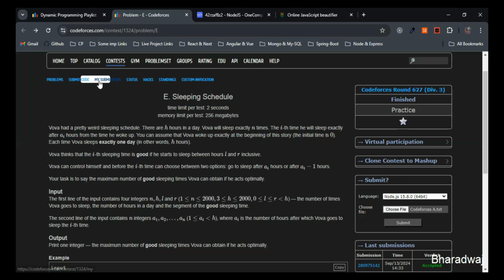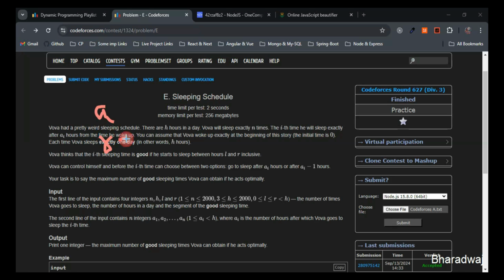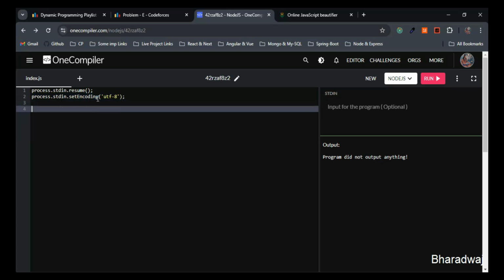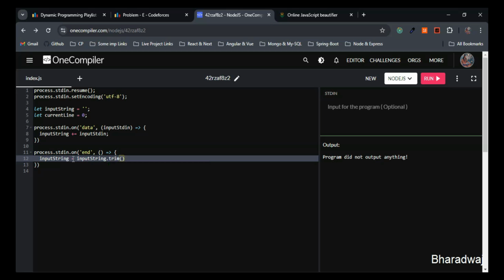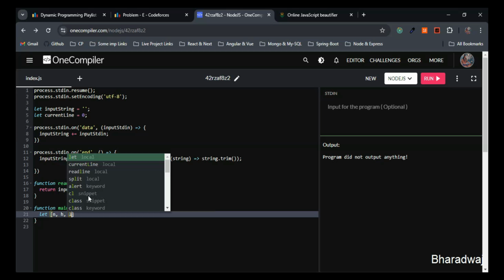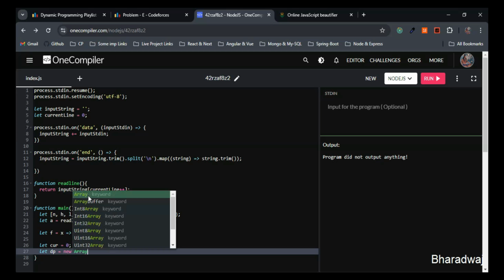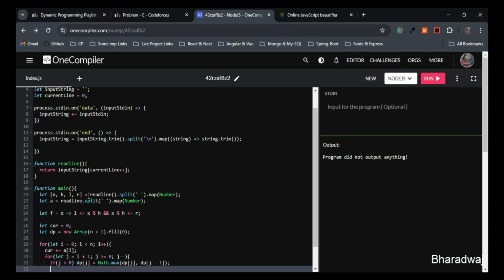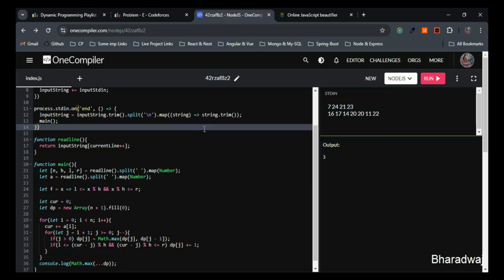CODEFORCES 3. Sleeping Schedule (Round 627 Div 3 E Rated 1700) : JAVASCRIPT